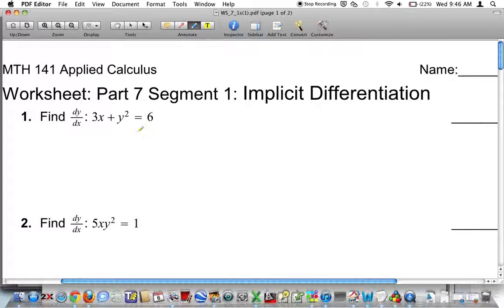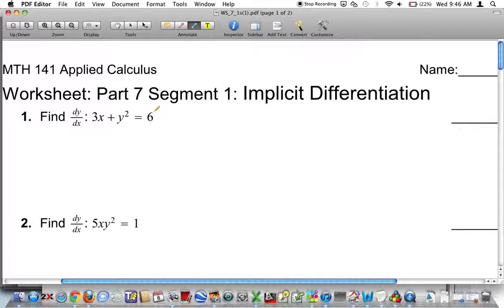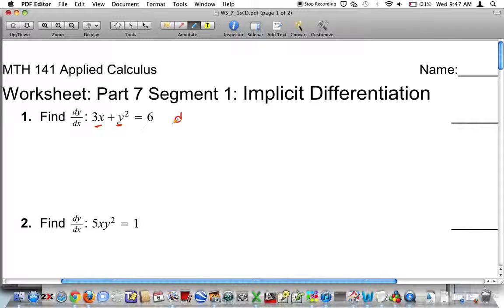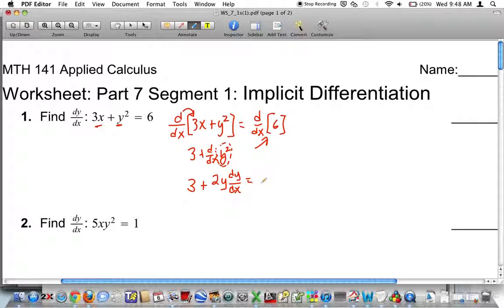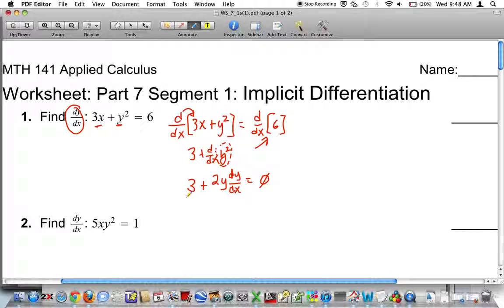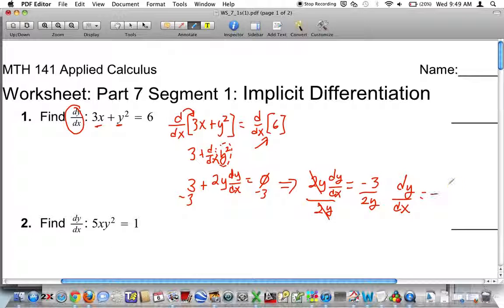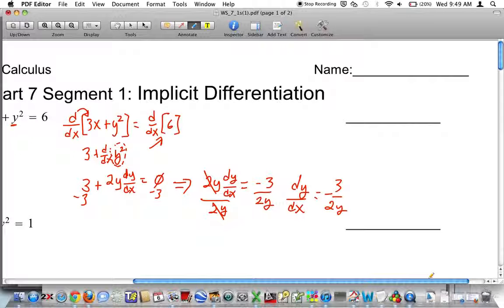7-1 Problem 1 - Computer